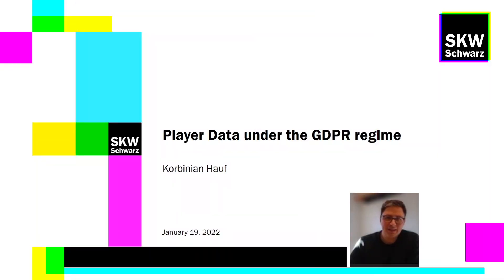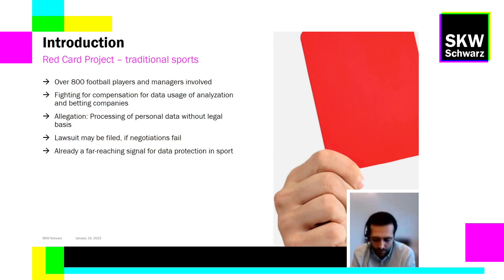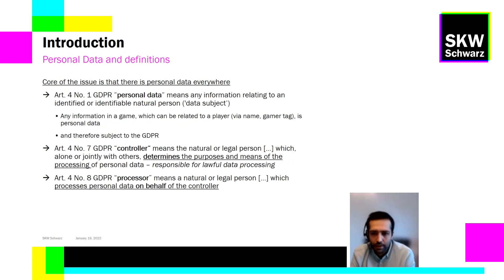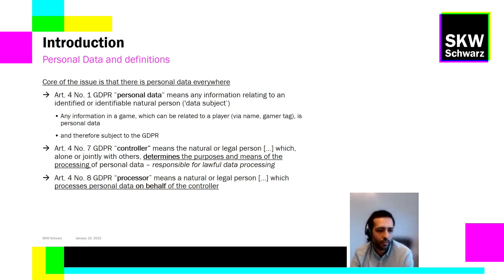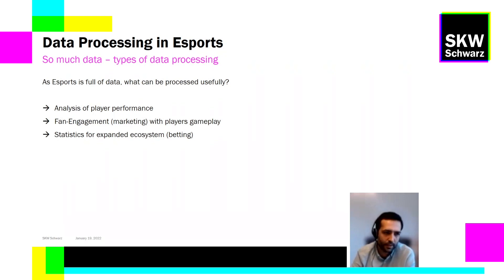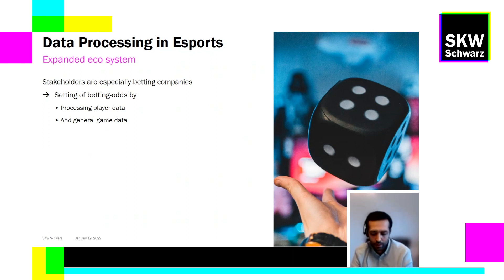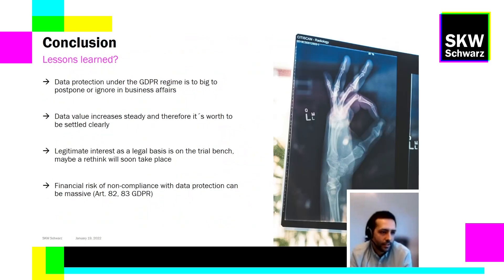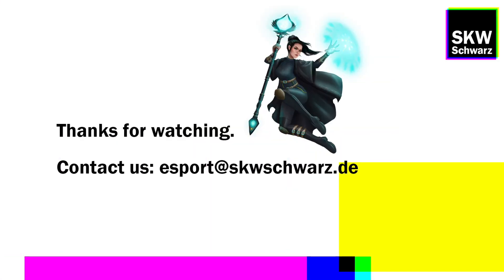Esport Lunch Lectures: Player Data under the GDPR regime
Every month during the lunch break, we briefly summarize a current and legally relevant topic regarding the esports industry in Germany. Anyone who wants to briefly level-up his industry specific knowledge for the German market is welcome. The topic on January 19, 2022 was "Player Data under the GDPR regime" with Korbinian Hauf.